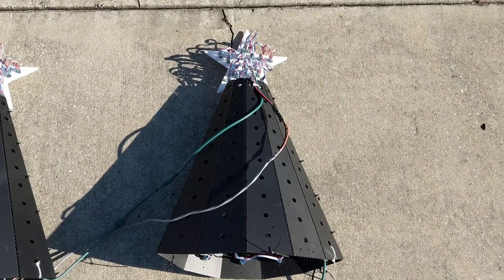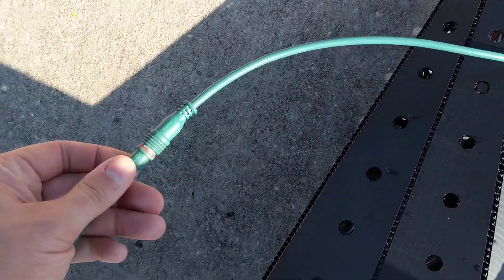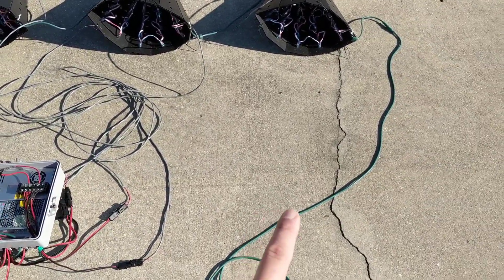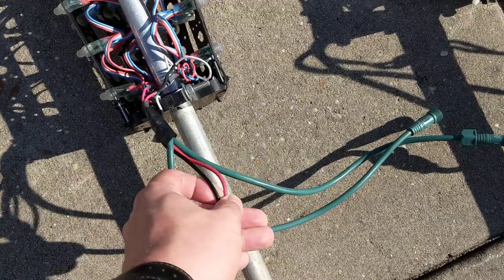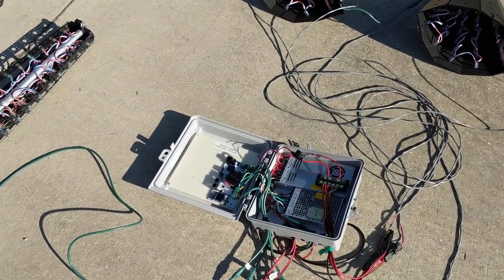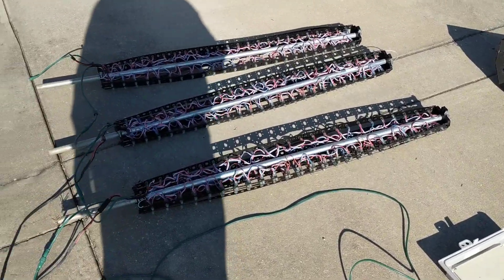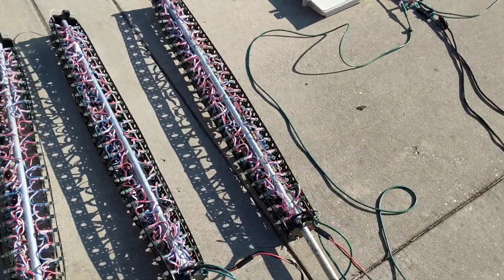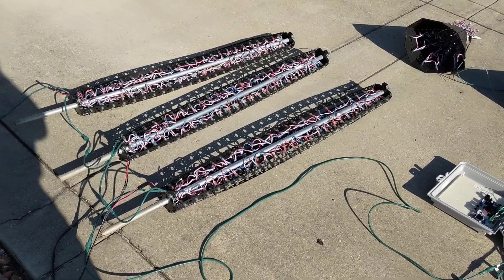Electroluminosity Behind Scenes - Power Injection Built Into the Prop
A quick video on what I meant on power injection "Built into" each prop.